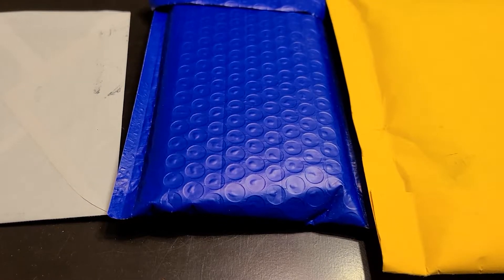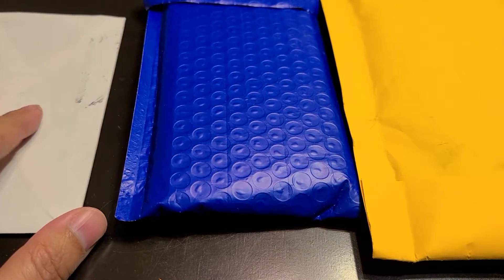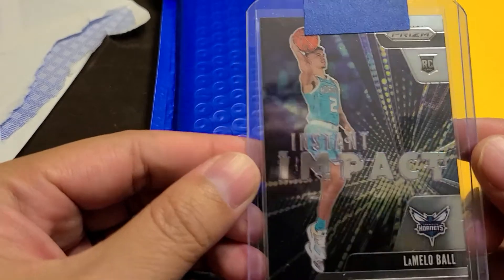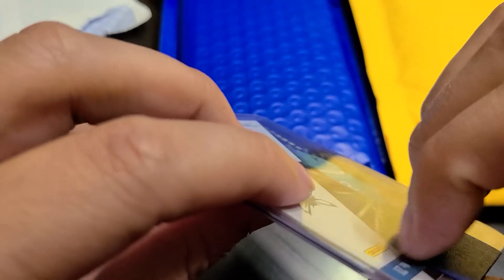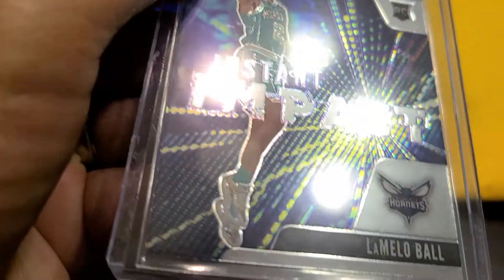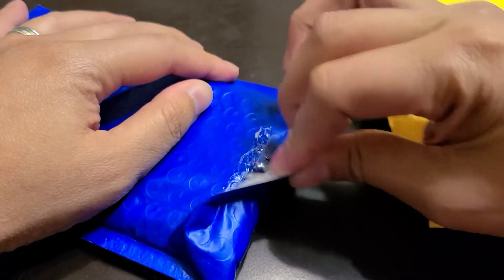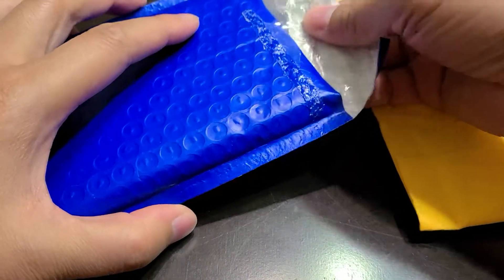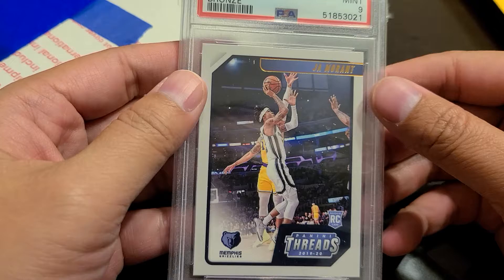Unboxing my first Ebay PSA graded cards purchase and LaMelo Ball raw card!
Here’s our link to our Coinbase Usually they have an offer if you join and both of us would get some crypto currency depending if you take advantage of their offer.

Ebay Store